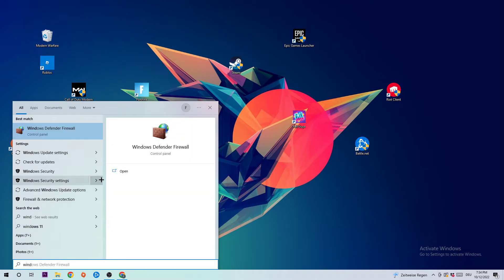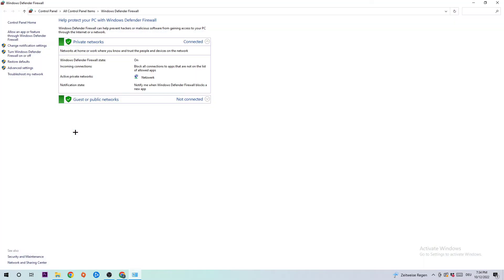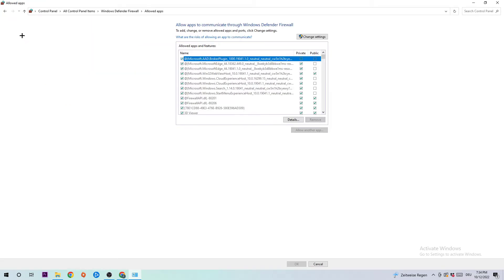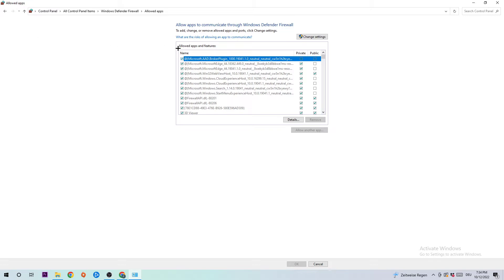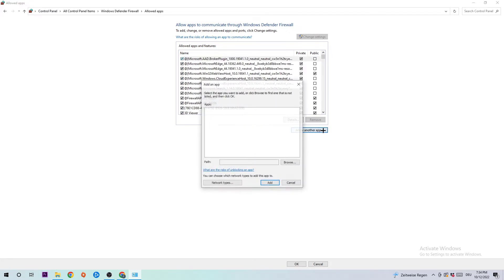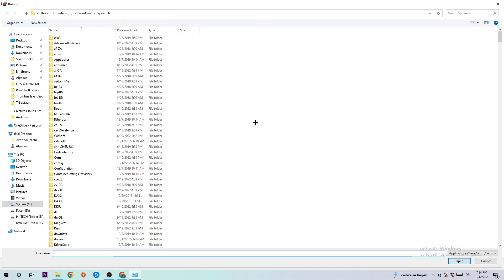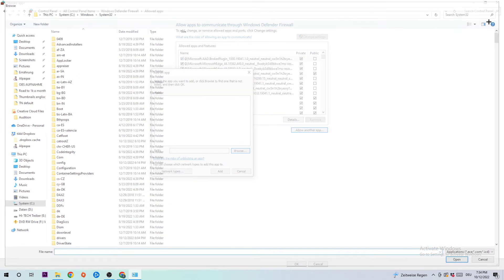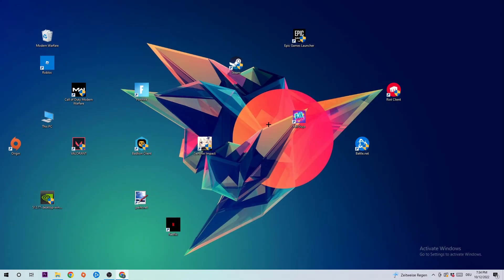Ghost Recon Breakpoint– How to Fix Black Screen & Stuck on Loading Screen